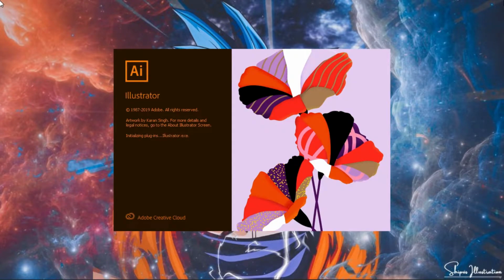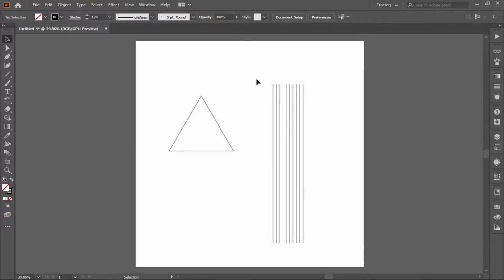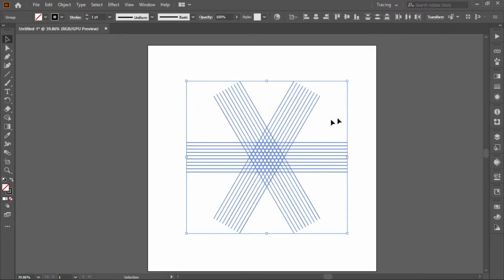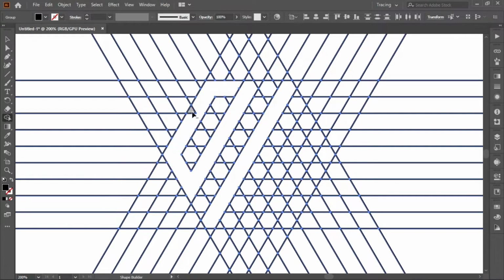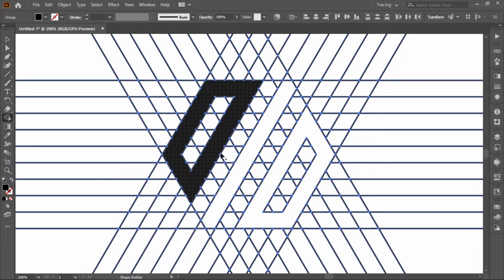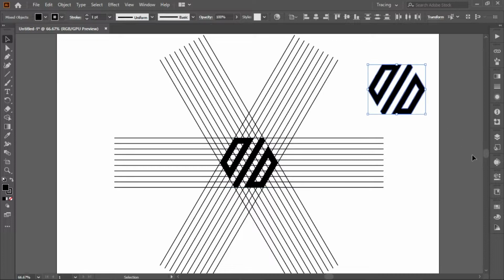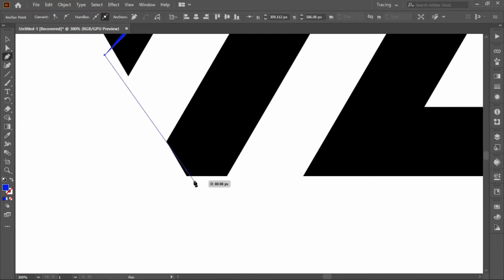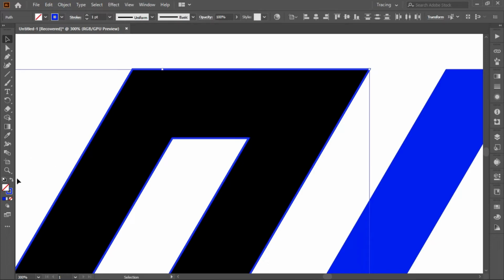Grid logo design tutorial : Sell Logo and Earn Money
Hi everyone
In this video I will show you how to make a minimal perfect logo , if you practice more and more , follow my steps properly , you can earn money by selling them or you can create your own company's logo . watch full video and hit the like button .

* FOLLOW ME -